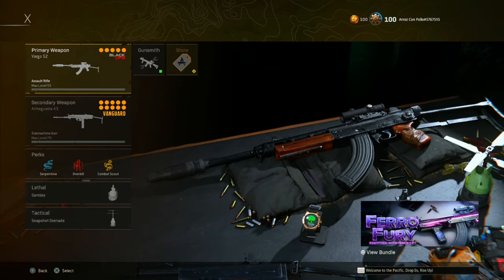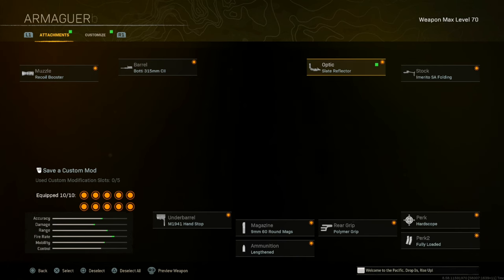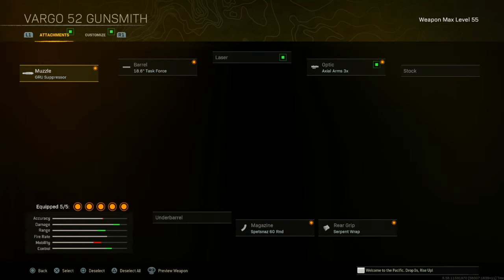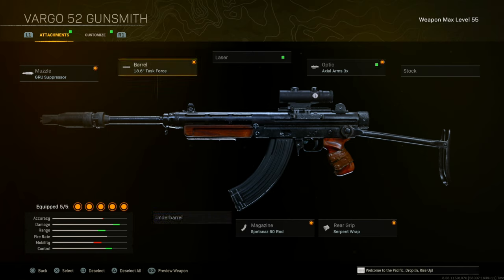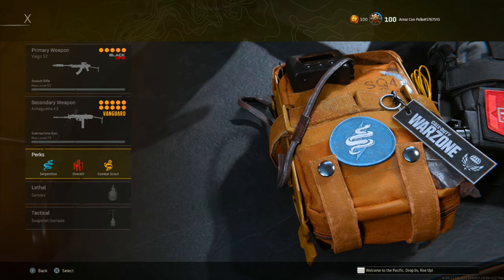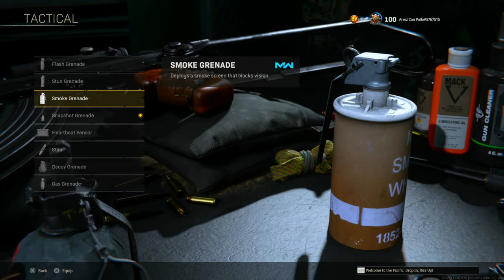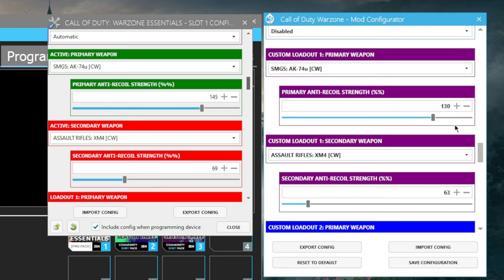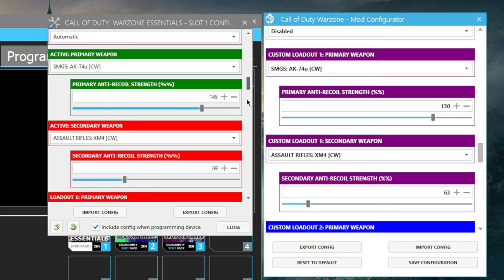UPDATED VARGO 52 AND ARMAGUERRA 43 NO RECOIL SETTINGS CRONUS ZEN AND STRIKEPACK